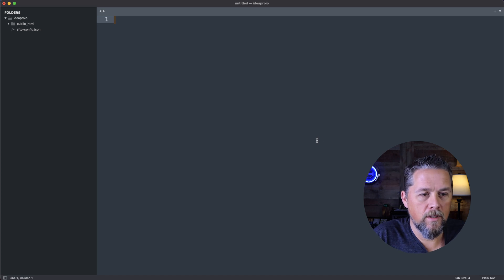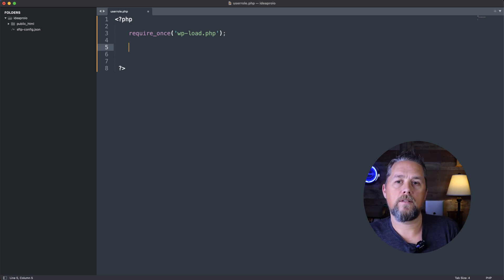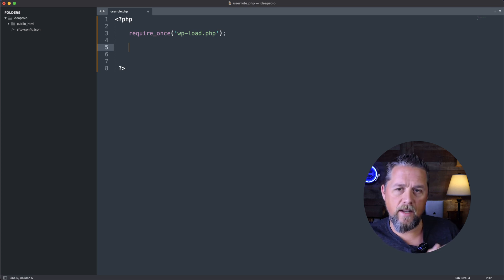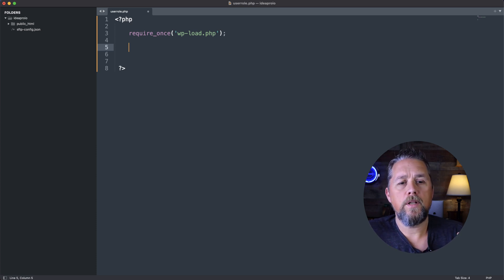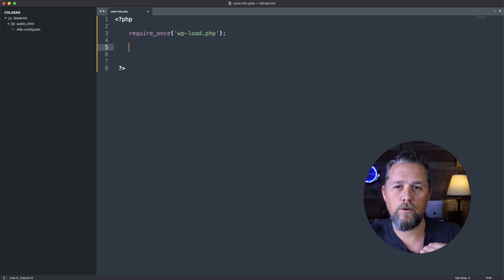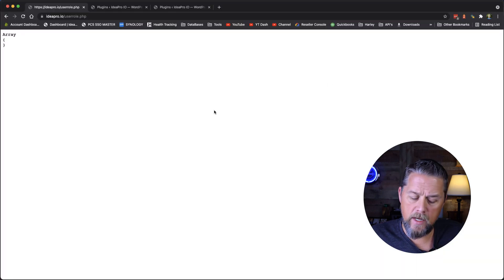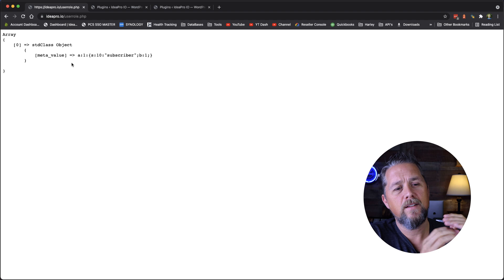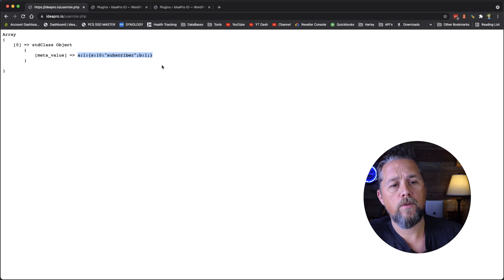How to get the WordPress user role from the database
A WordPress tutorial on how to get the user's role from the database.